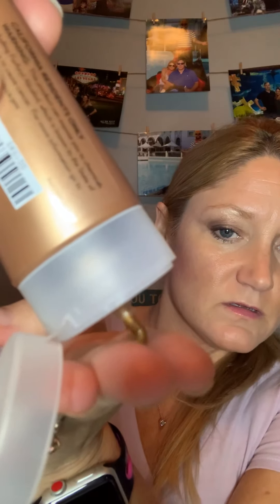Are you ready for summer?